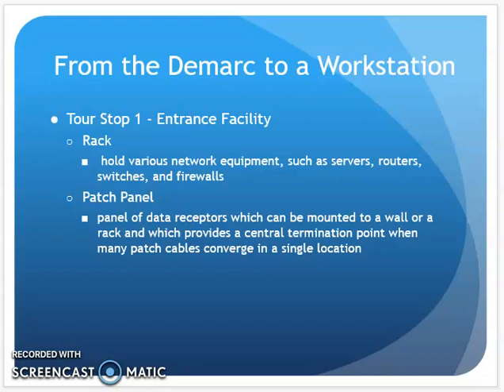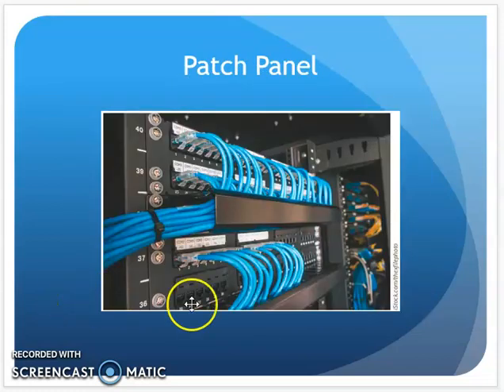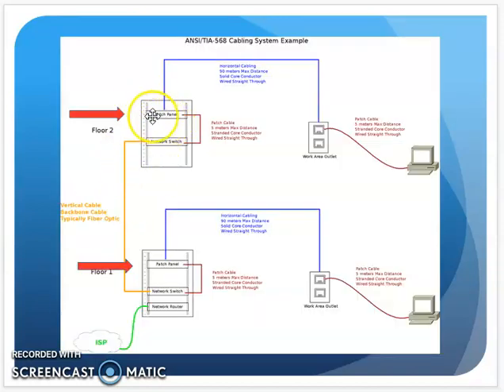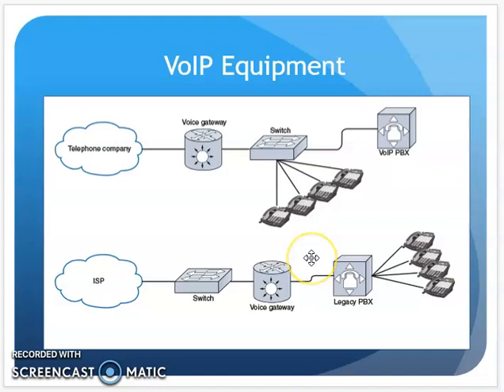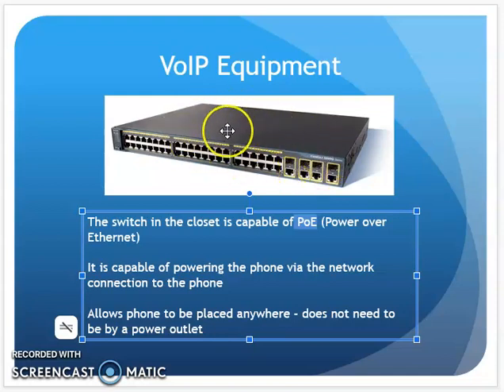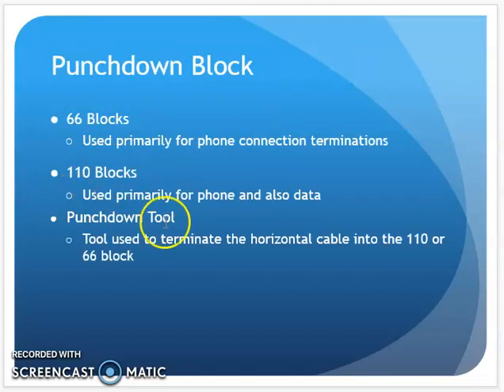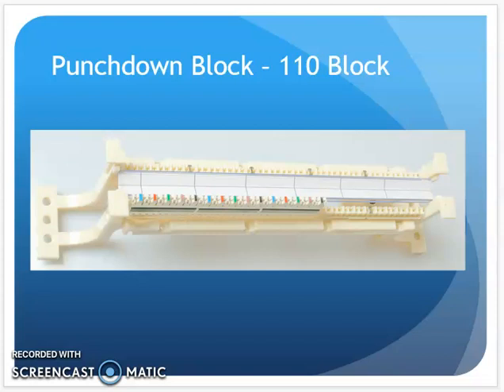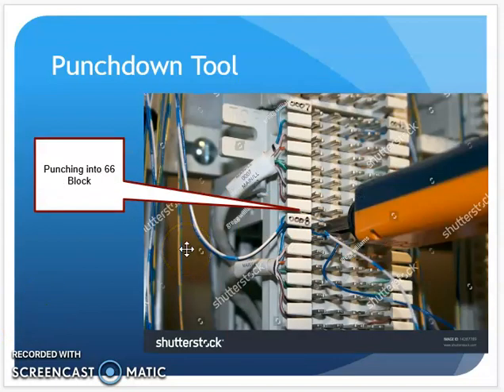CNT120 9ed Chap2 2 Rack Patch Panel VoIP 66 110